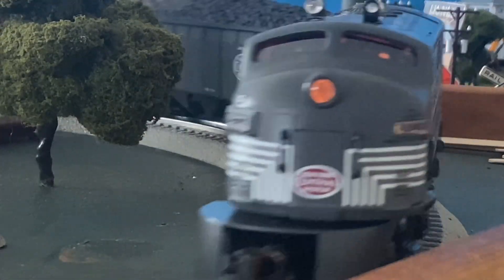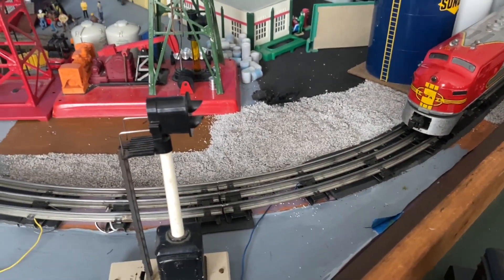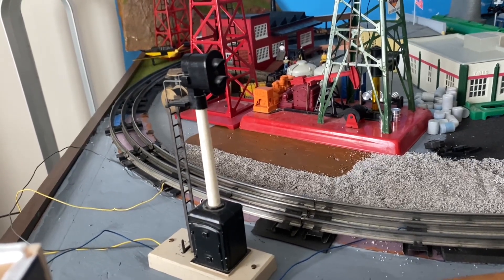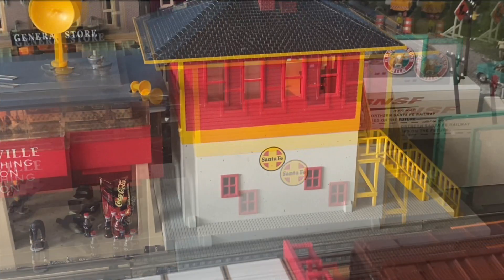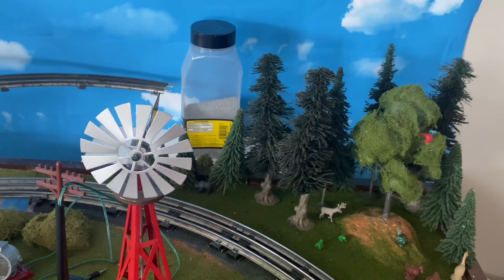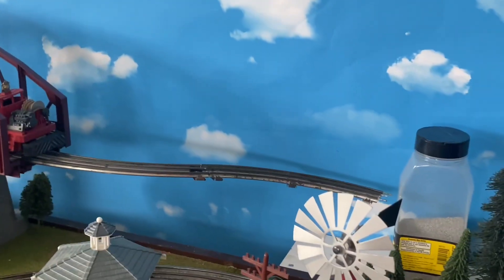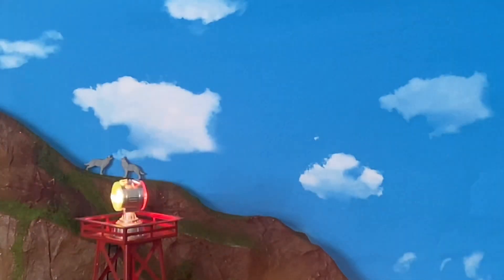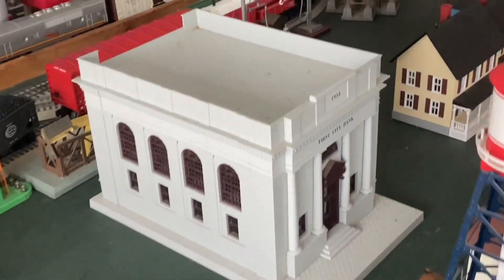Layout update part 11 (old classics return)